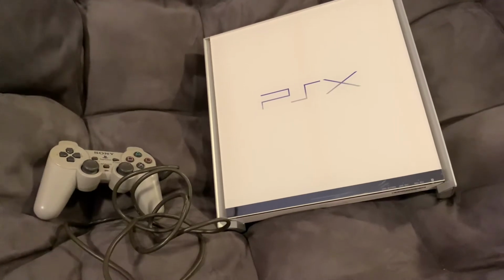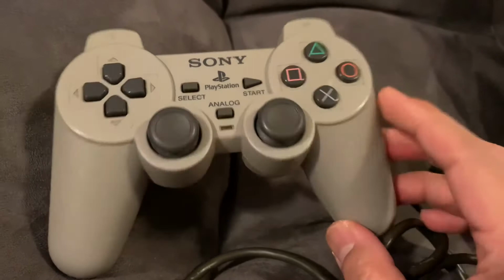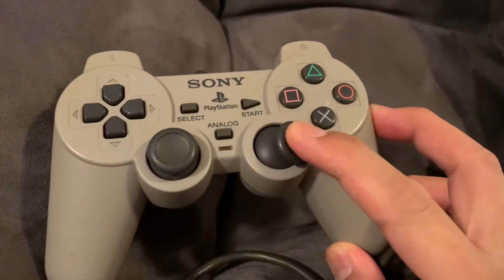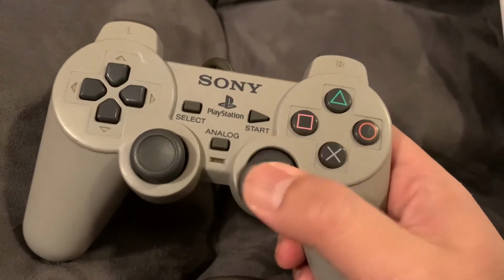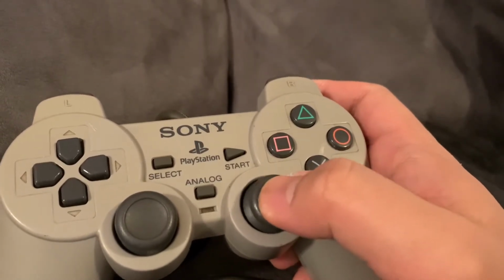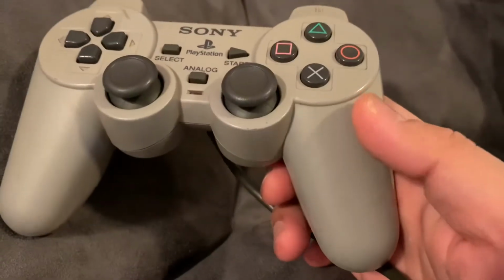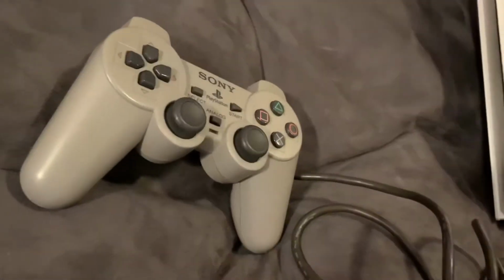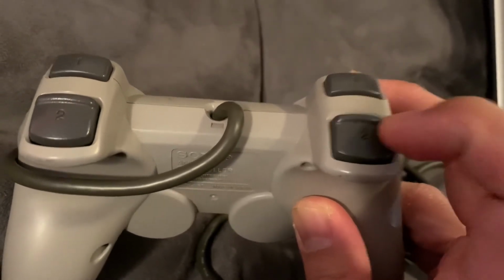Why aren't these PlayStation Artifacts in Astro’s Playroom PS5??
After I finished the game I looked and did a video of all the PlayStation artifacts that I found and were in the game. I thought Sony had put everything in the history of PlayStation in there, but they forgot a few items! Today I wanted to show 2 of the items Sony artifacts they forgot to put in the game! There is a 3rd item I don’t own that they forgot too. Let’s discuss today!